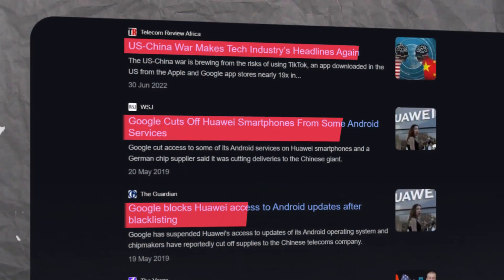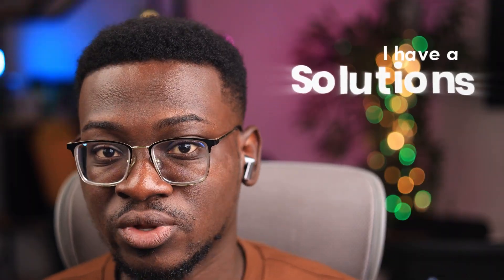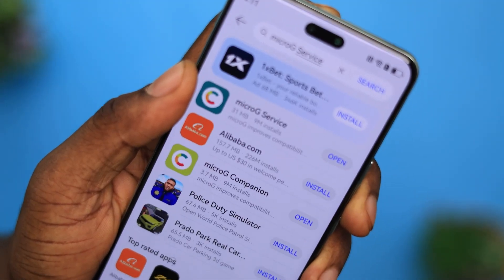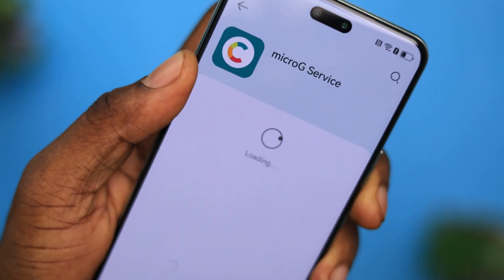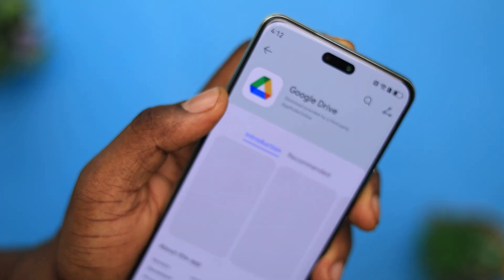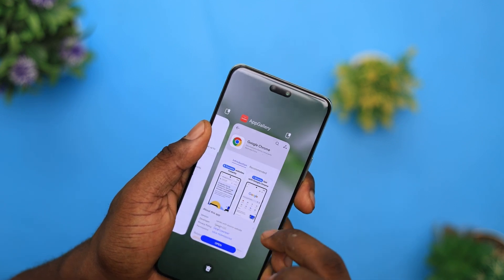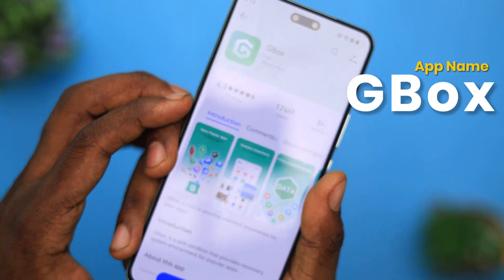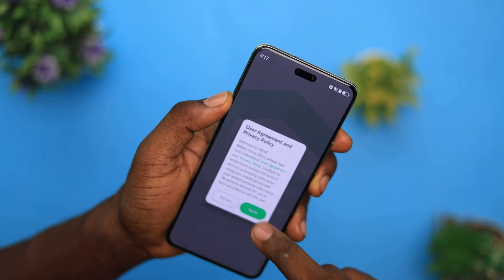DOWNLOAD Google APPS on Huawei Devices in 5 Minutes FLAT!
Learn how to download and install Google apps on Huawei devices in this easy tutorial. Get access to all your favorite Google apps on your Huawei device with these simple steps!
download google apps on your huawei device without GMS
How to download google apps on huawei device without google mobile services.

Canon EOS R8

CANON RF 50MM
CANON EF 50MM:
HOLLYLAND LARK M2

RODE PODMIC

BEHRINGER UMC 22 AUDIO INTERFACE

XLR CABLE MALE TO FEMALE (3 PIN)